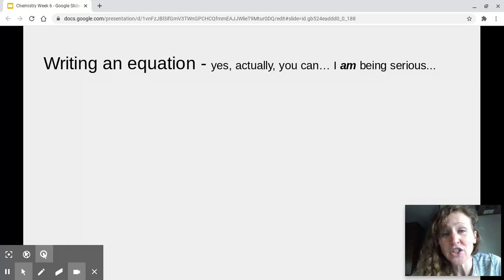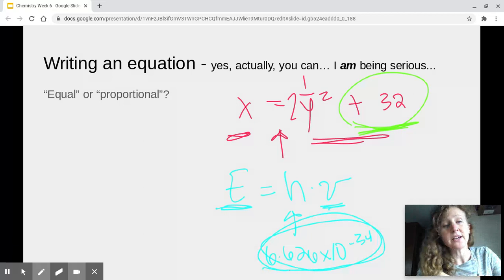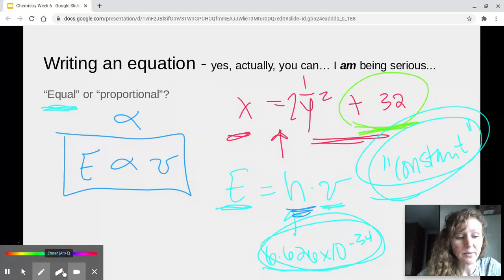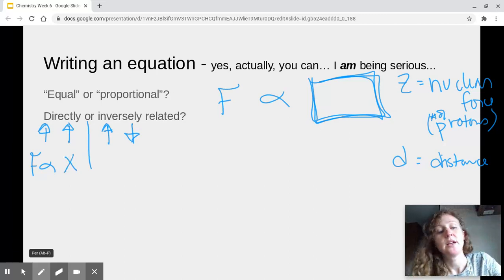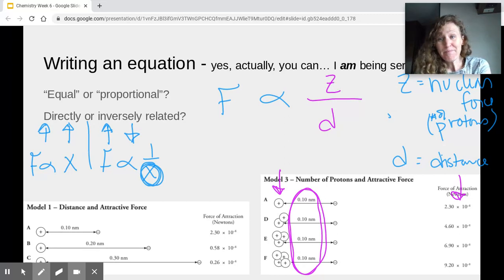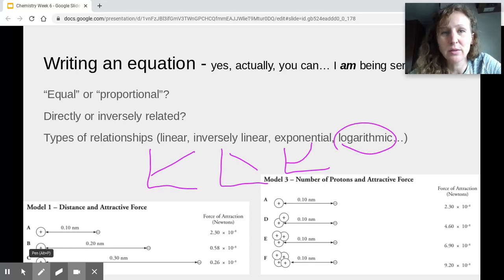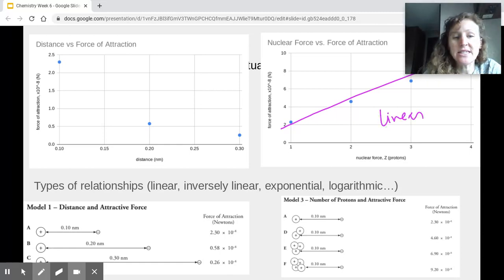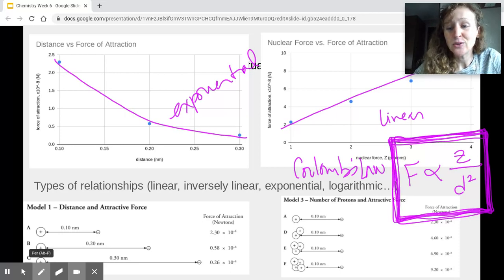Chem 1.6.4 An intro to writing equations from relationships in data